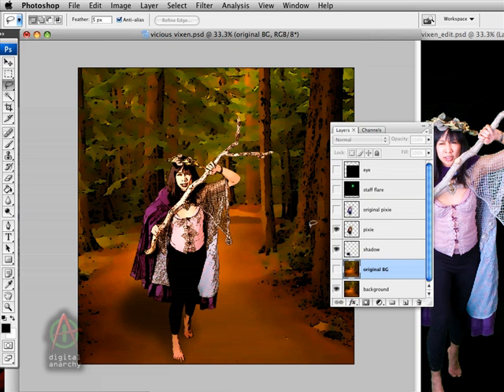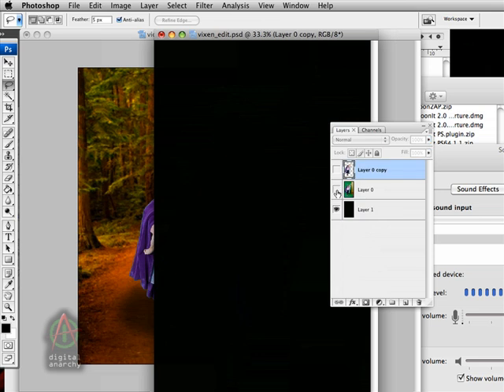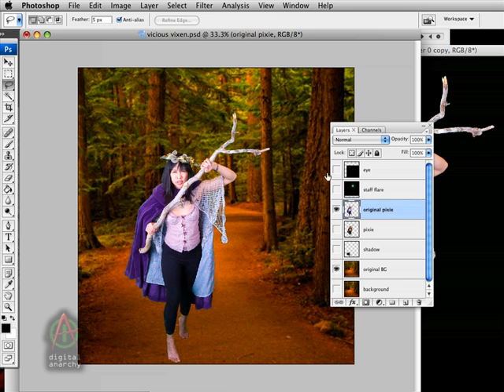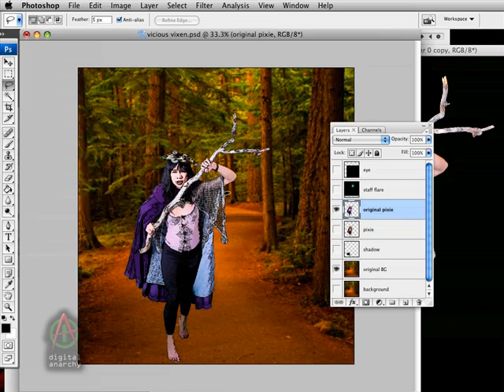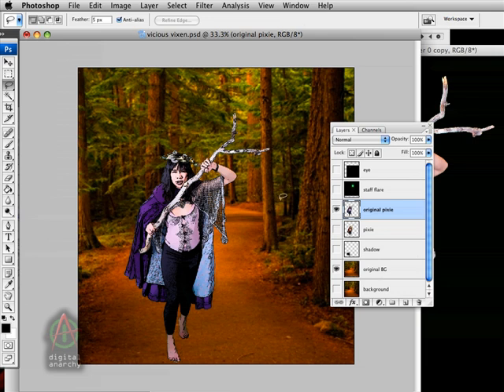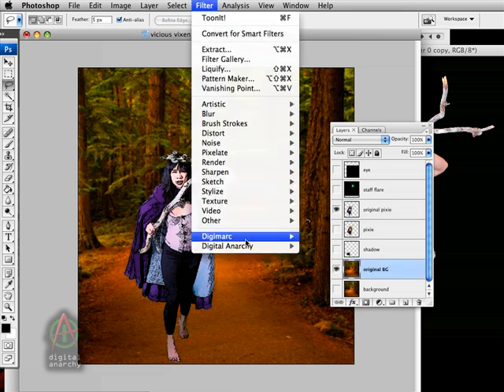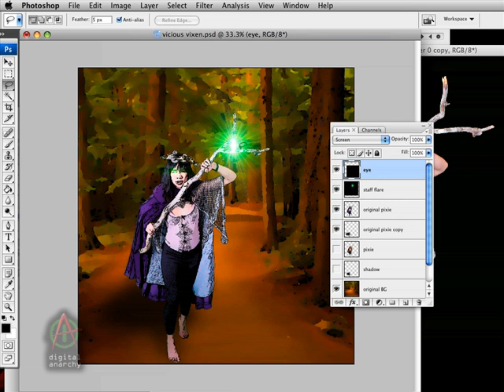Using the ToonIt! Photo Plugin to Create a Graphic Novel, Part 1 – Digital Anarchy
ToonIt! Photo is an Adobe Photoshop cartoon plugin that provides tools for making a graphic novel. In this video, Digital Anarchy President Jim Tierney shows you how you can take your story and transverse it to a screen through Photoshop cartoon effects.   ToonIt! Photo's easy-to-use interface and custom controls give you unlimited flexibility when using the cartooning plugin. Pre-made combinations of Adobe Photoshop filters get you started quickly and create the effect you need without time consuming experimentation.

The ToonIt! Photo plugin is a must have for any graphic artist.